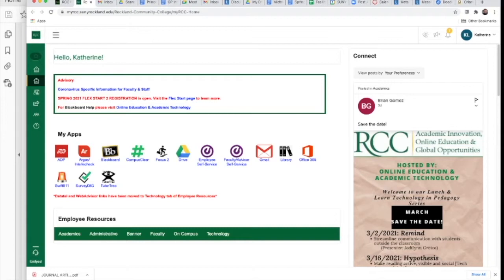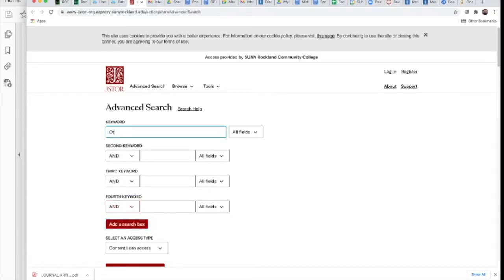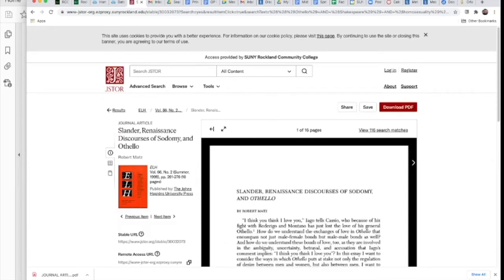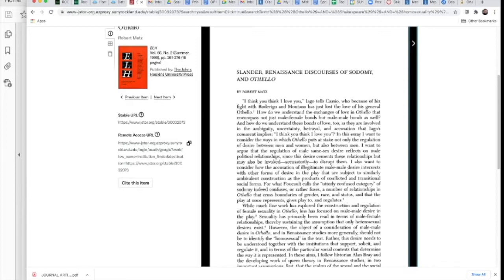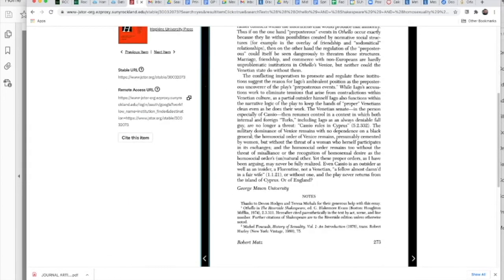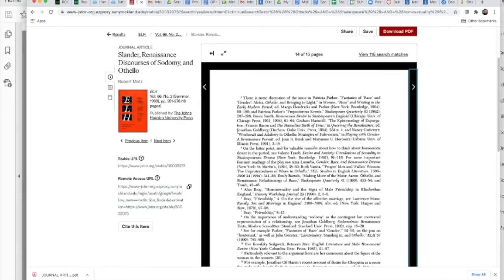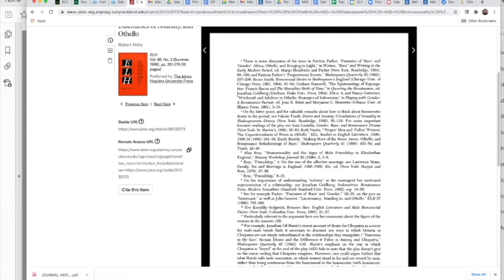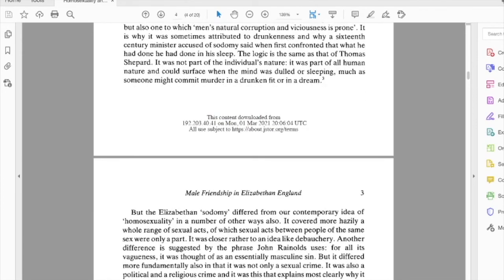Down the Rabbit Hole of research instructional video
This video demonstrates the steps required by the "Down the Rabbit Hole" assignment in English 104--specifically, finding a scholarly source and finding some of the sources that it cites.